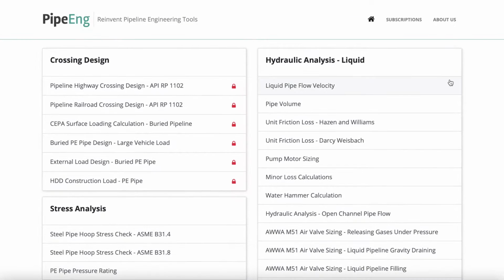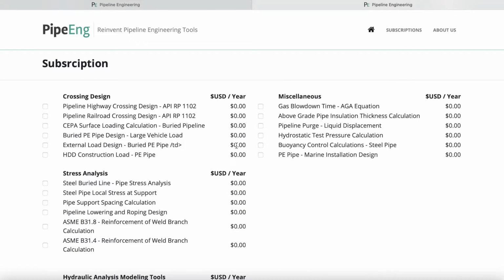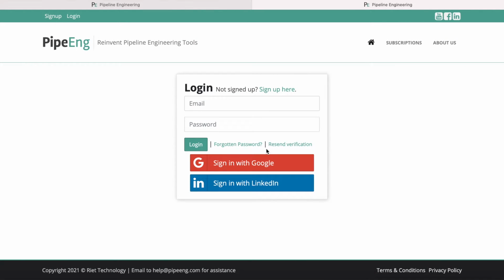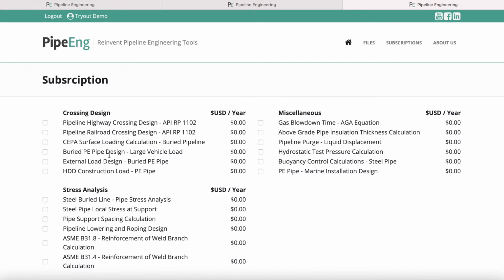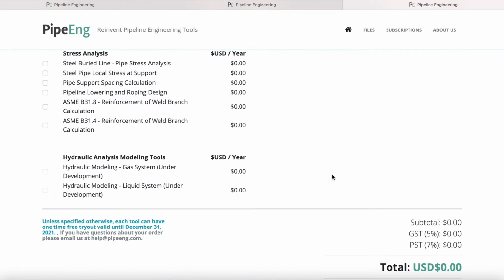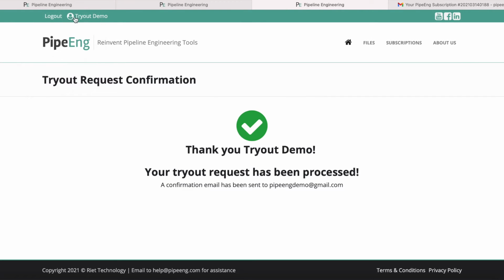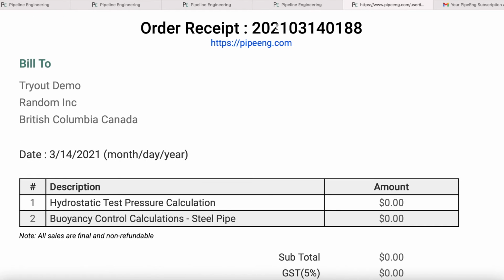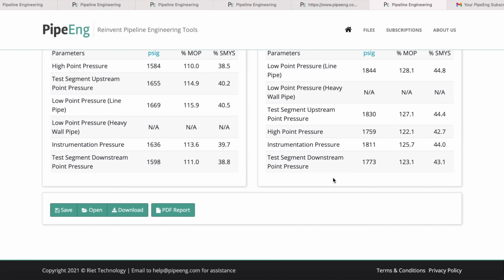PipeEng.com Subscription Tutorial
01:09 Subscription
05:00 Order Receipt & Confirmation
06:41 Use Unlocked Tools